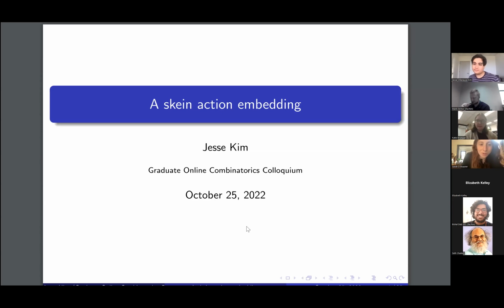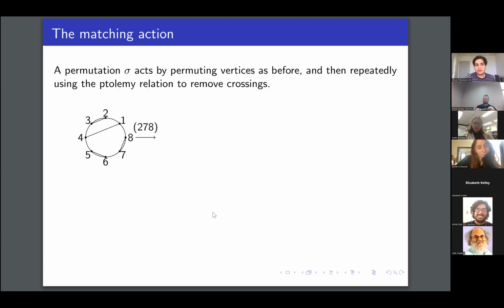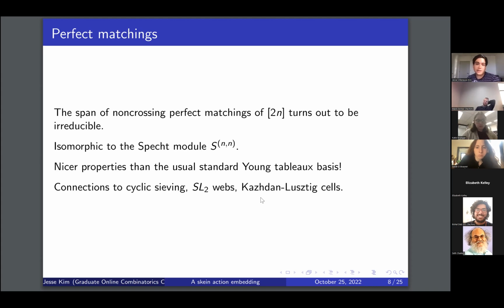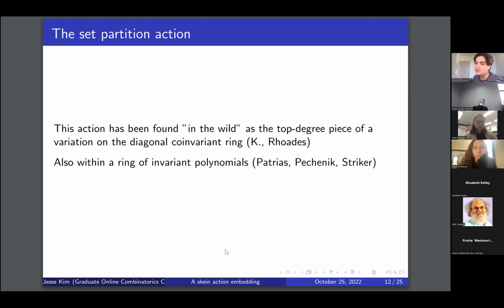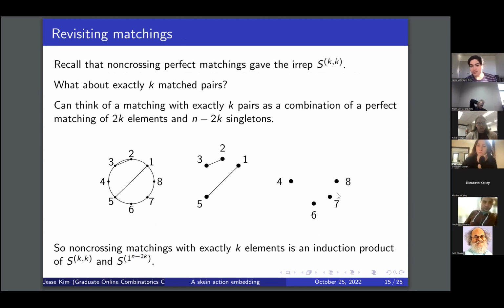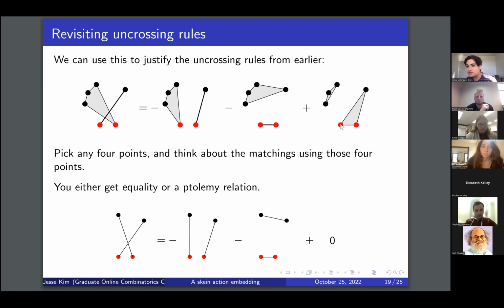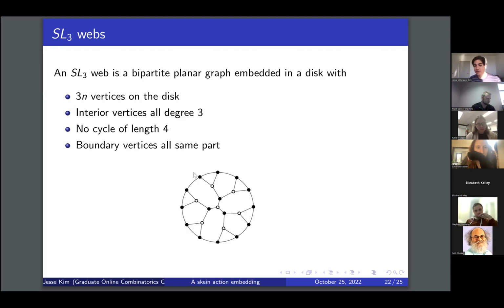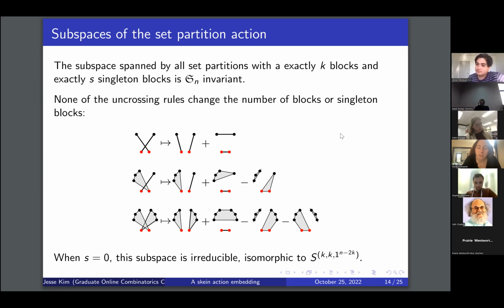GOCC 10/26/2022 "A Skein Action Embedding"